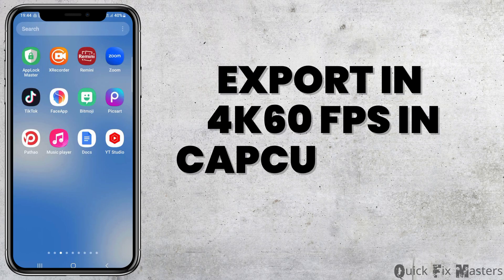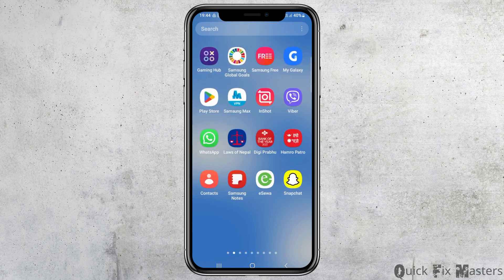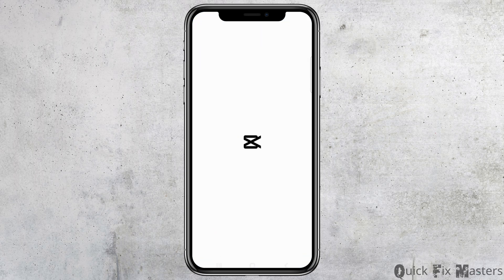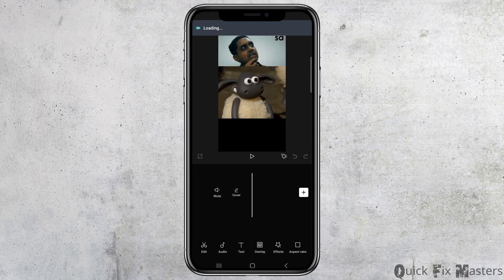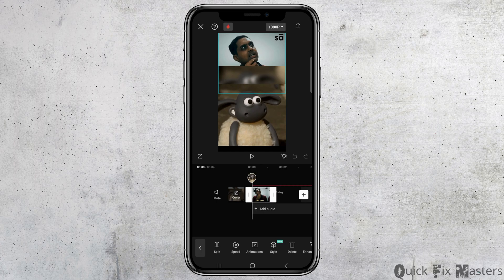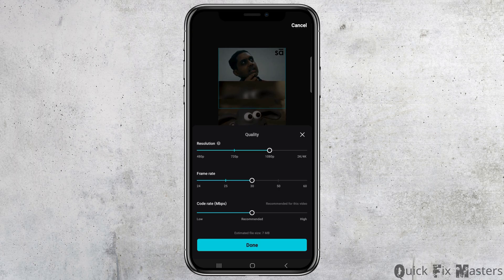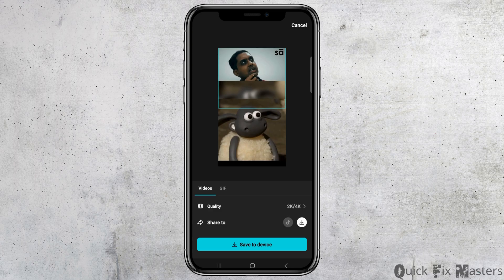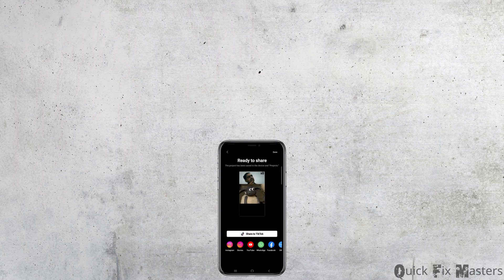How to Export in 4K 60 FPS Quality in CapCut Video Editor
🔧 Welcome to CapCutPro Tips! In this tutorial, "Mastering 4K 60 FPS Export: How to Export High-Quality Videos in 4K 60 FPS in CapCut Video Editor," we'll explore the steps to export your videos in stunning 4K resolution at 60 frames per second (FPS) using the powerful editing capabilities of CapCut.

Whether you're a videographer, content creator, or enthusiast seeking to elevate your video quality to the highest standards, mastering 4K 60 FPS export in CapCut is essential for delivering immersive and visually captivating content.

Key topics we'll cover:
- Understanding the Benefits of 4K 60 FPS Export: Exploring the enhanced clarity, detail, and smoothness offered by exporting videos in 4K resolution at 60 frames per second.
- Step-by-Step Guide to 4K 60 FPS Export in CapCut: A comprehensive walkthrough of the export settings and configurations within CapCut to ensure your videos are exported in the highest quality possible.
- Pro Tips for Optimal Export Settings: Advanced techniques and strategies to optimize your export settings for 4K 60 FPS videos in CapCut, maximizing visual fidelity and compatibility with various platforms.

🔗 Have questions or need further assistance with exporting videos in 4K 60 FPS in CapCut?

📱 Timestamps:

0:00 - Introduction to 4K 60 FPS Export in CapCut
0:05 - Step-by-Step Guide to Exporting in 4K 60 FPS
0:35 - Pro Tips for Optimal Export Settings